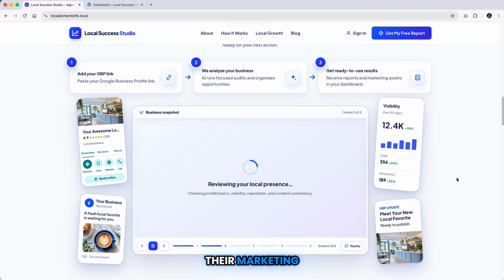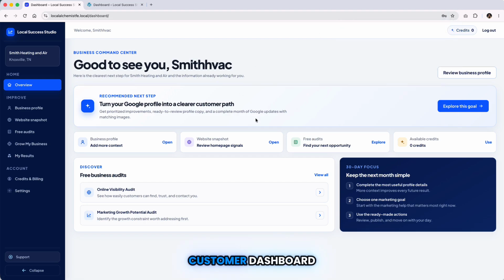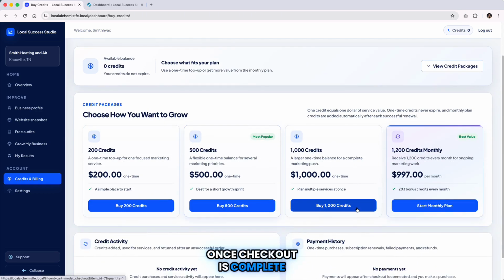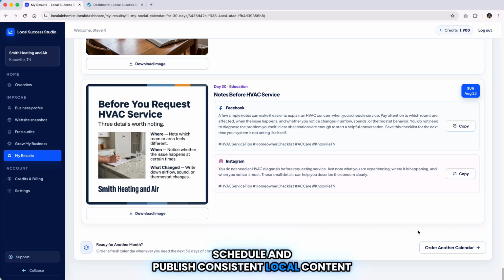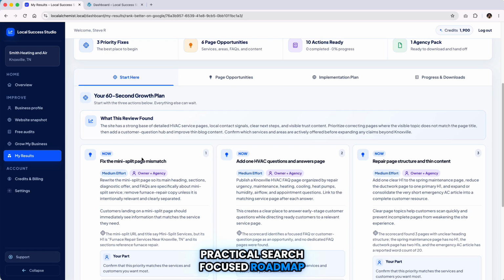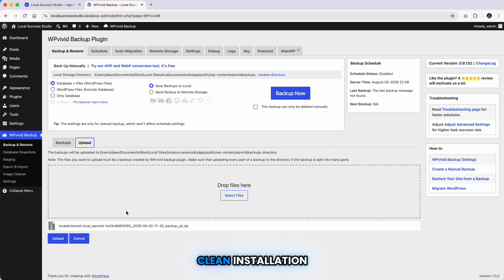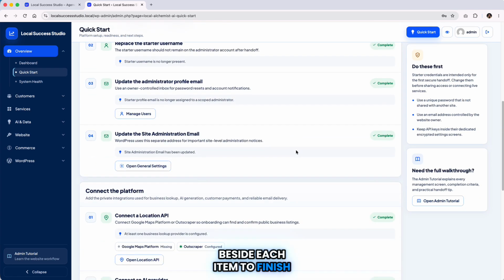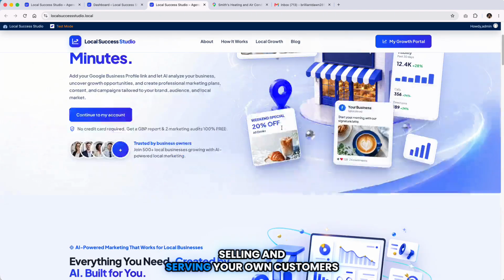Local Alchemist AI Review Full Demo and Honest Opinion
Local_Alchemist_AI_Review, a platform designed to solve this exact operational nightmare. In this comprehensive, in-depth review, we will look at what Local Alchemist AI is, how it works, its features, pricing, OTO details, bonuses, pros, cons, and whether it deserves a spot in your tech stack.